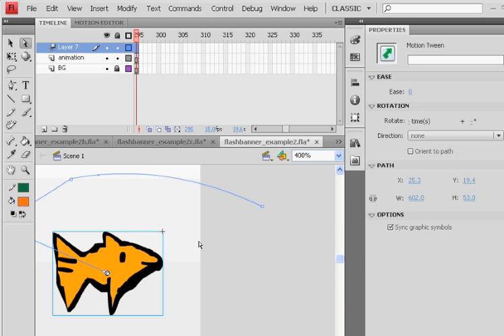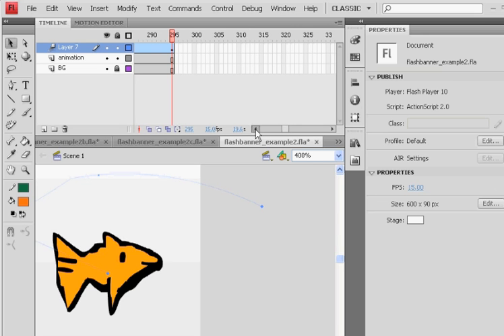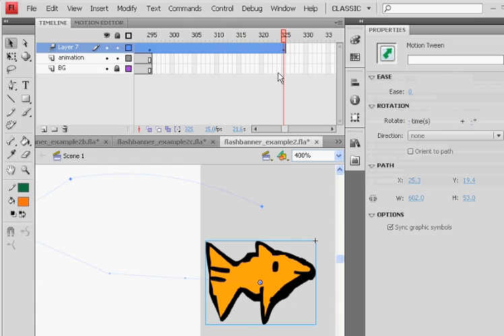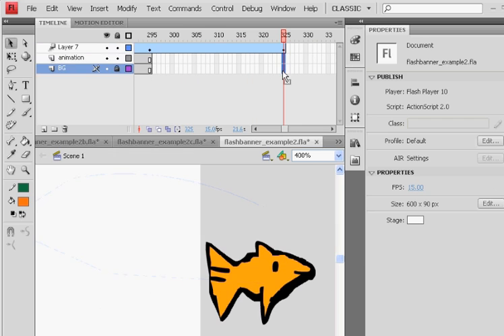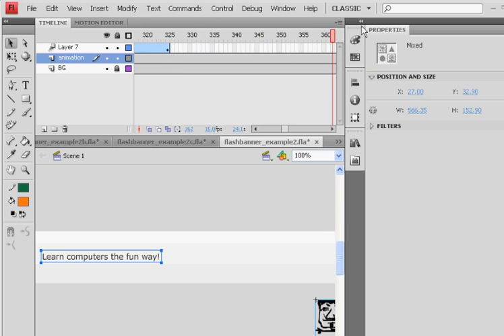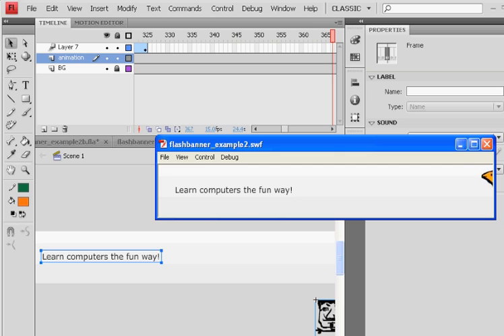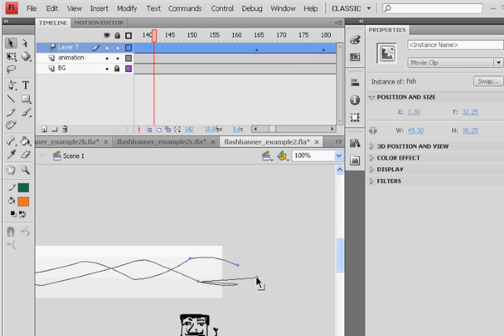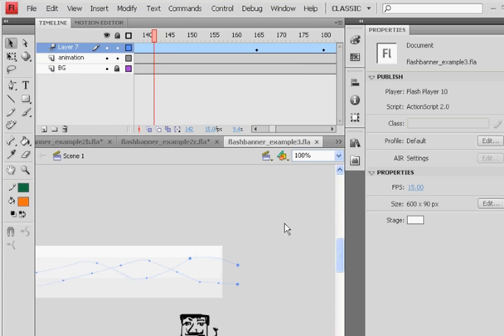Flash CS4 Banner with Motion Tweening and Motion Guides- Part 7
How to create a Flash Banner in Flash CS4 with Motion Tweening and Motion Guides